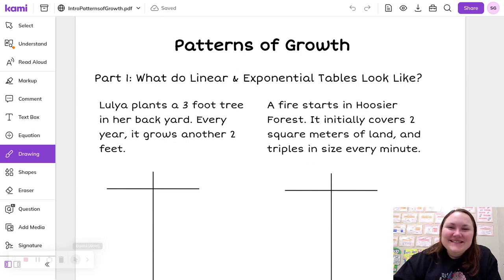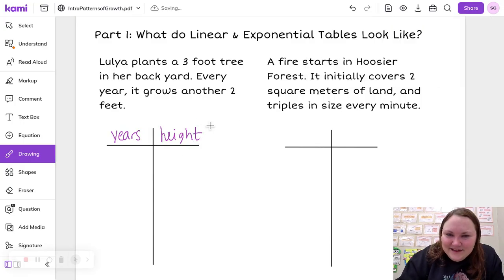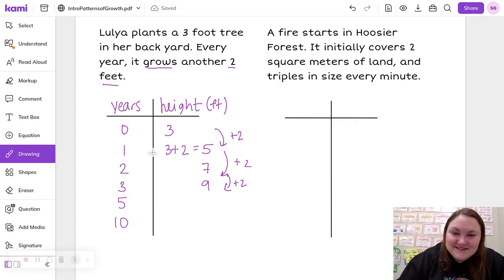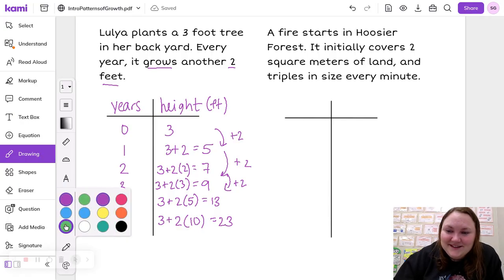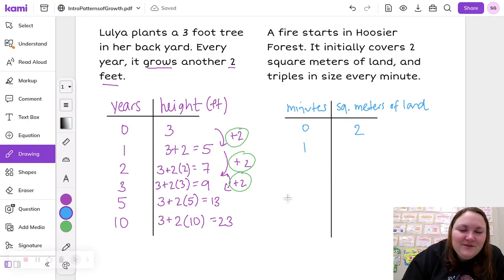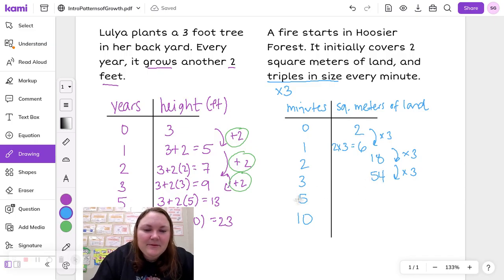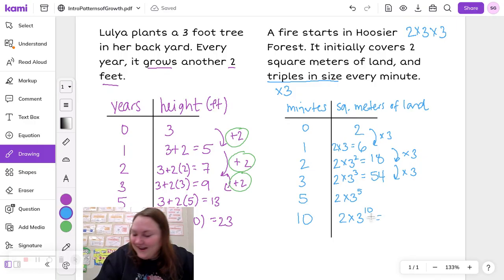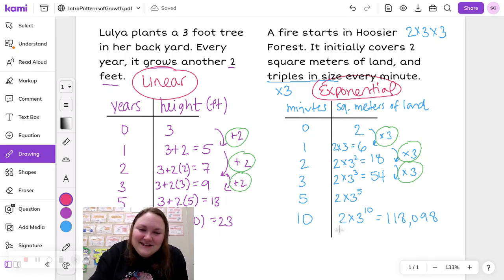Introduction: Patterns of Growth